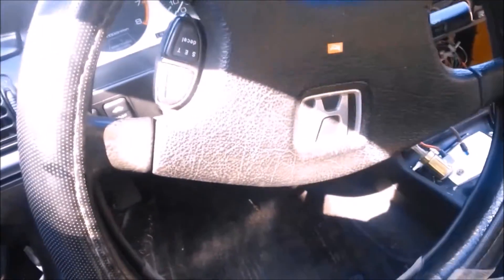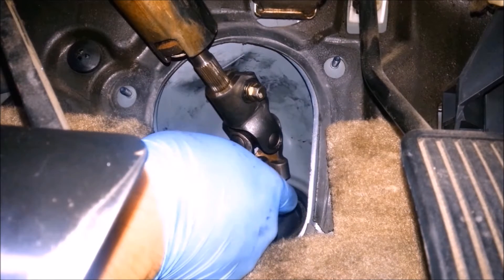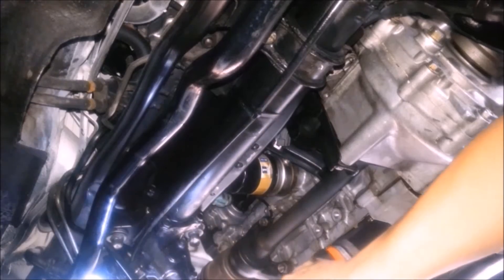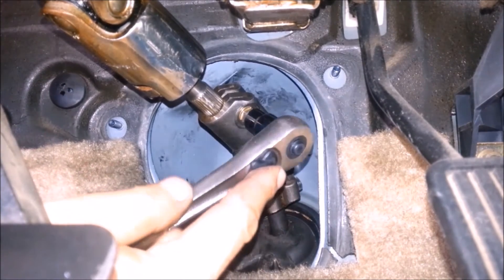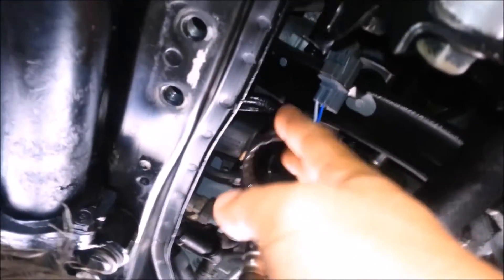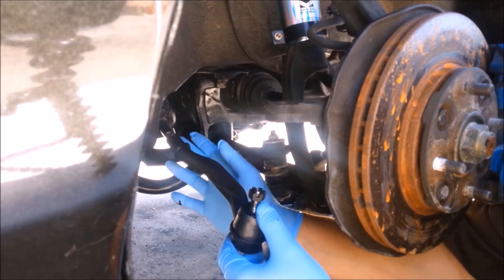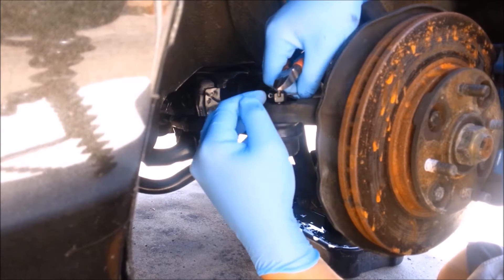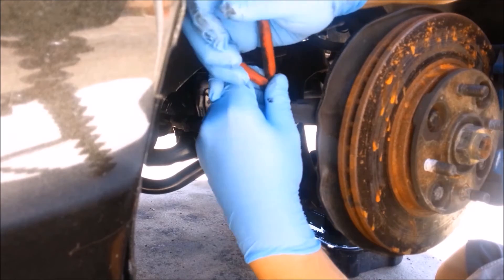DIY How to Replace Steering Rack & Pinion Pt. 2 on 1990 - 1991 Honda Accord CB7 - Winston Buzon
This is part 2 - The Install  :)